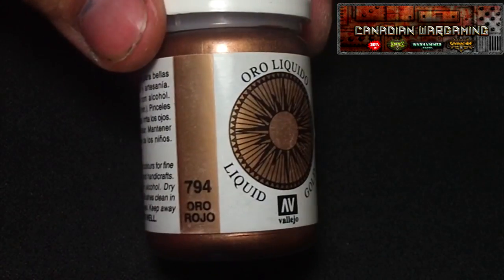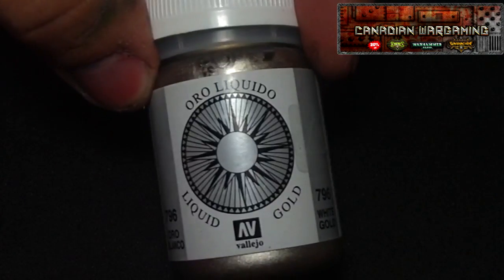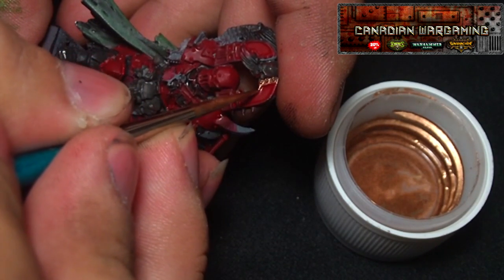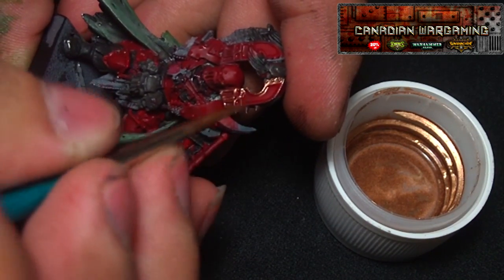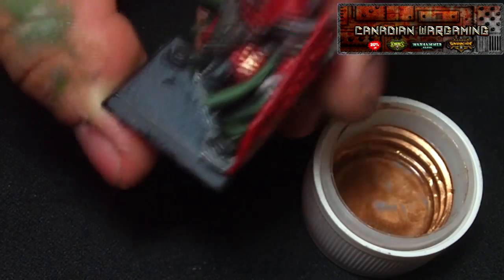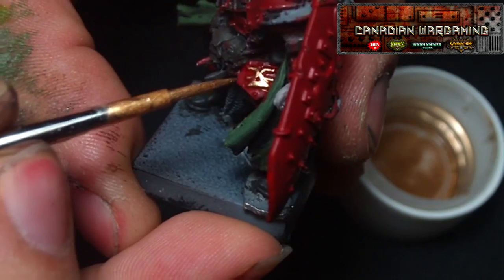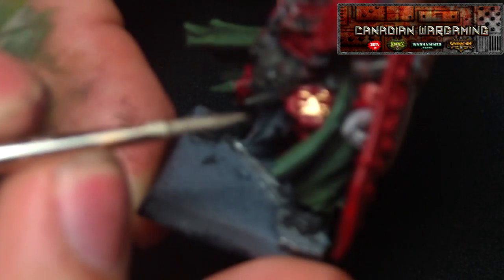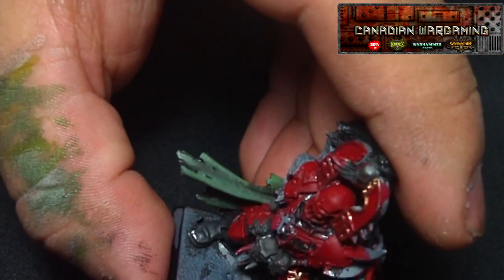Vallejo Liquid gold - Obsidian Review